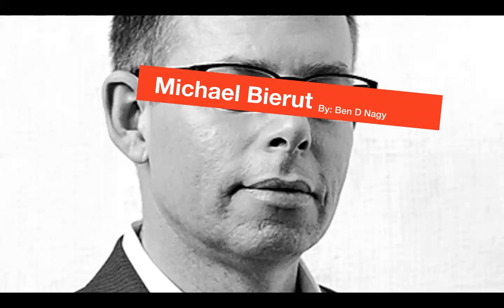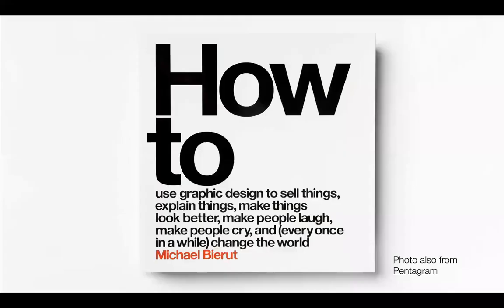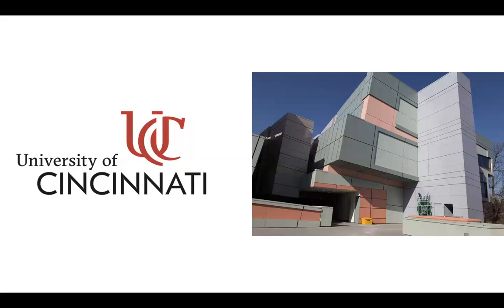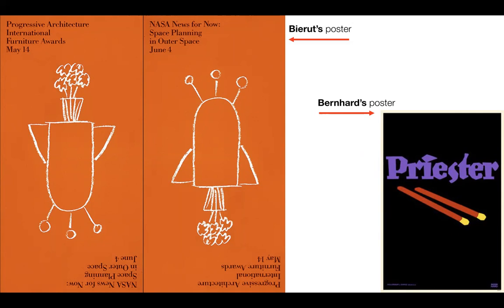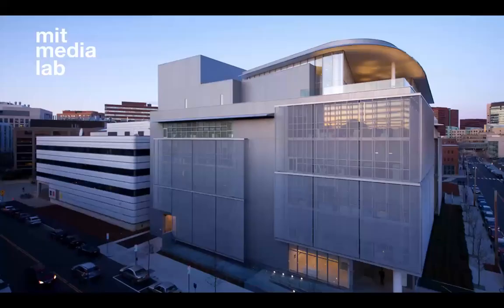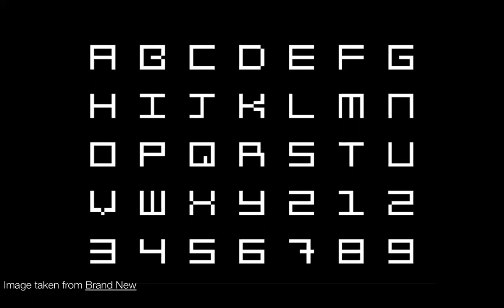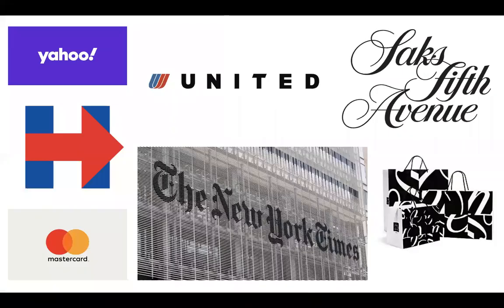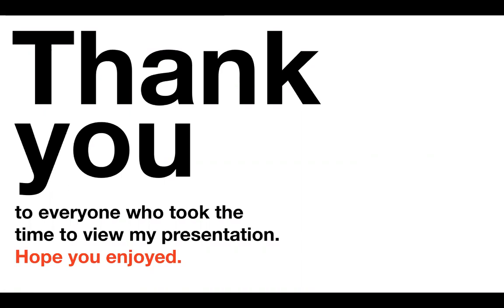Michael Bierut: The Purpose of Design